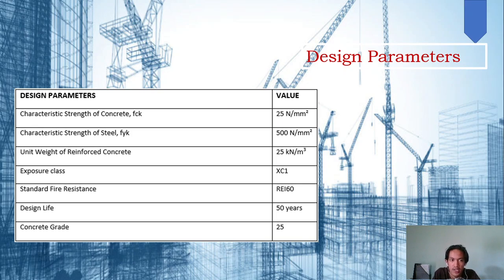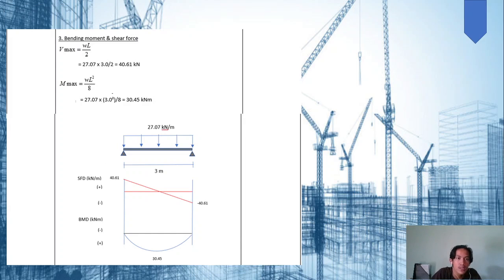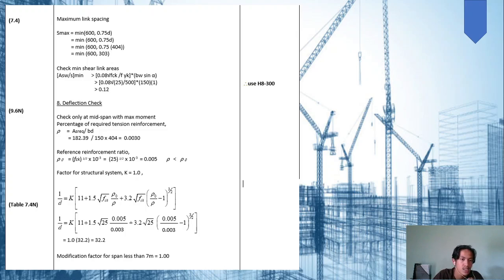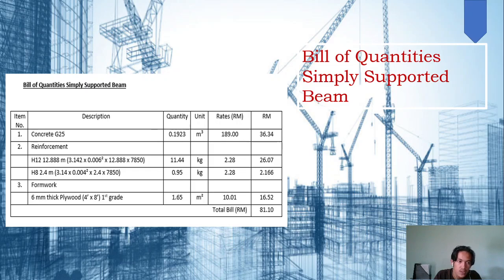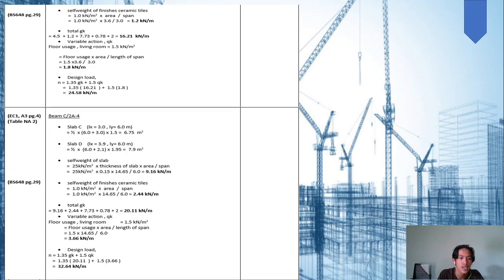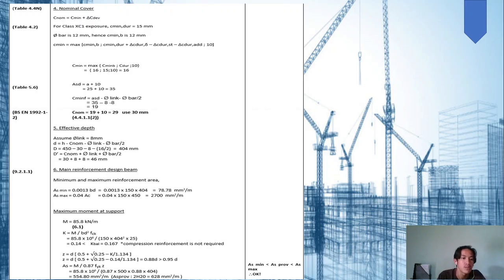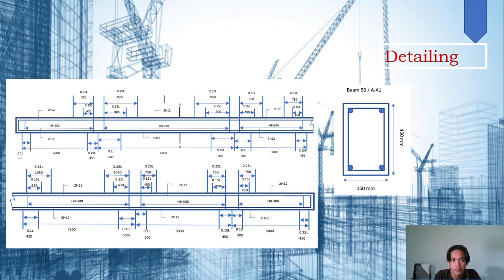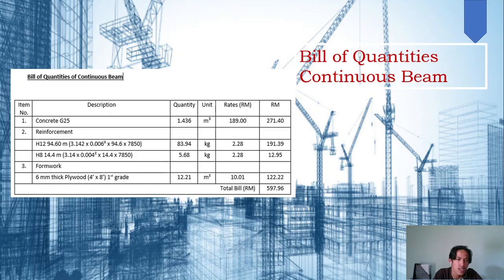RC Building Design: Simply Supported & Continuous Beam